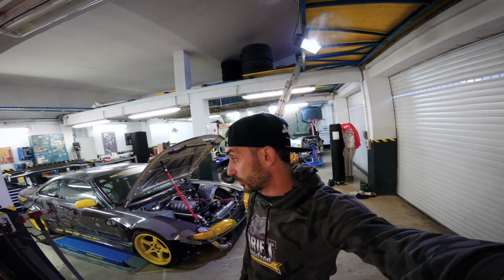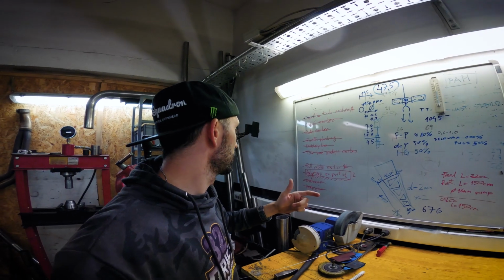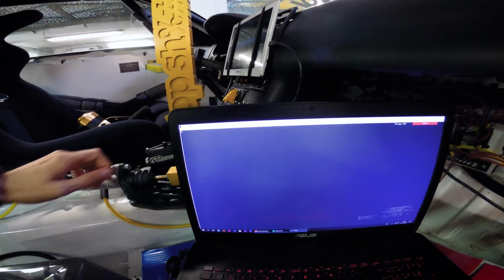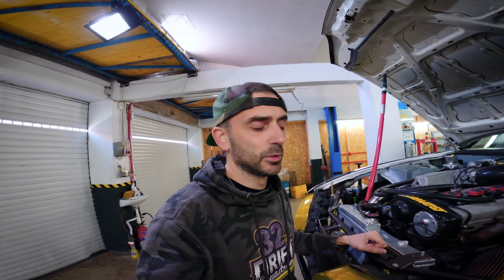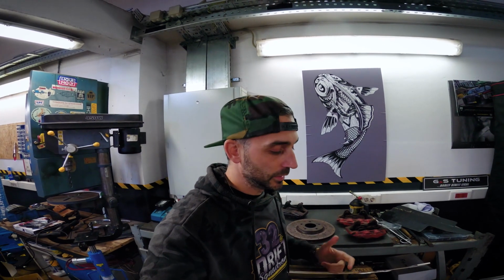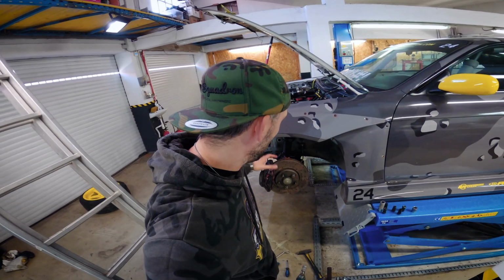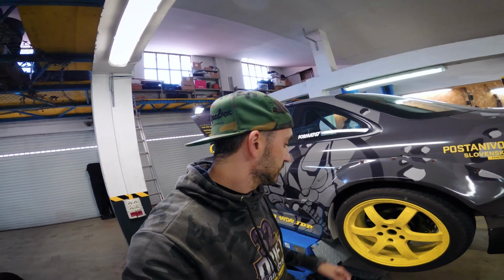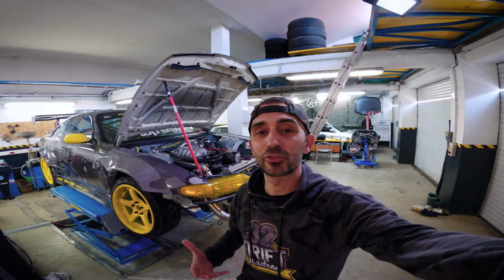Back at the hanger after the Operation: Night Strike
After the Operation: Night Strike we are back at the 32nd Drift Squadron hanger to analyze what needs to be done and Drey explains what was done in the previous weeks.